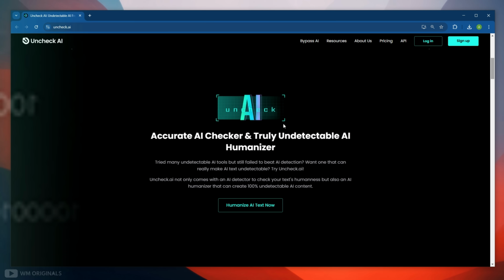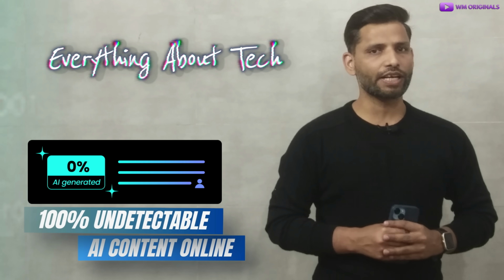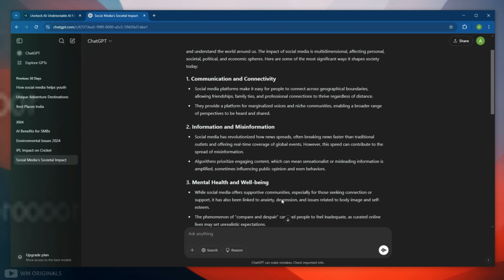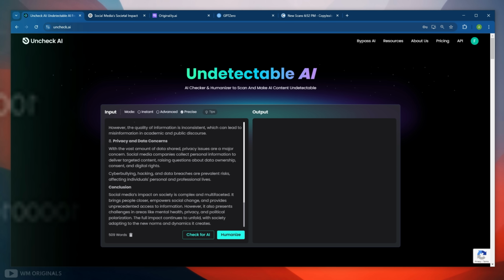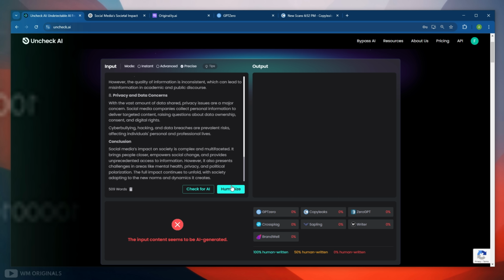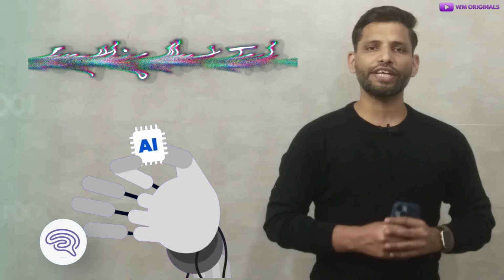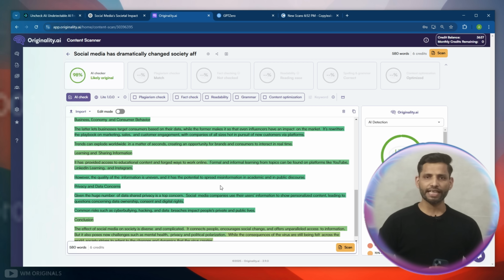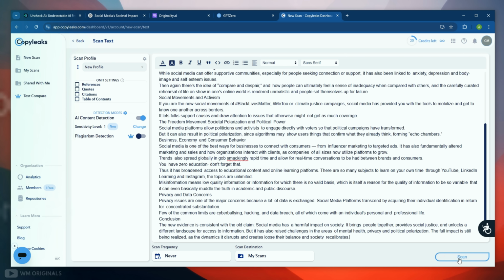How to Create Undetectable AI Content Online and Bypass AI Detection (2025 Guide) | Uncheck AI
Discover the 2025 ultimate guide to crafting undetectable AI content with UncheckAI—your key to bypassing AI detectors like Originality.ai, GPTZero, Turnitin, and more! 🚫🤖 In this tutorial, we’ll break down proven methods to humanize AI text, avoid plagiarism flags, and maintain authenticity while leveraging AI’s speed and efficiency.

📝 Queries Answered -  write undetectable ai content for free
free undetectable ai rewriter
write assignments and essays for free
make undetectable ai content for free
bypass turnitin ai detector and plagiarism checker
totally free undetectable ai rewriter and ai detector tool
how to write undetectable ai content for free
error free human writing
humanize chatgpt ai content